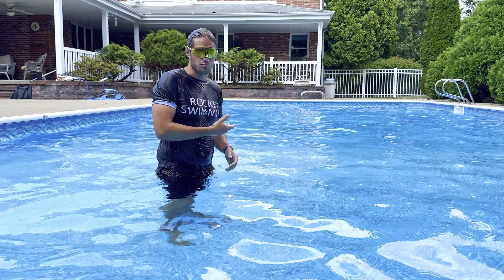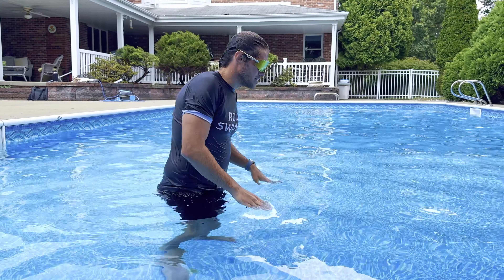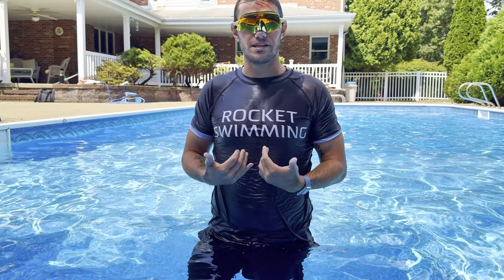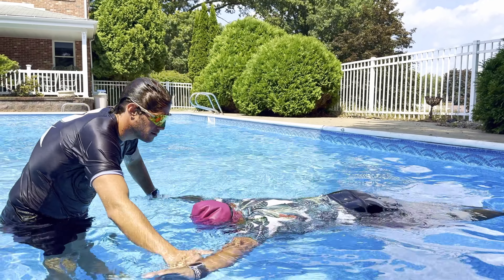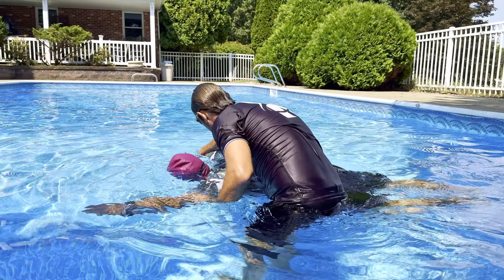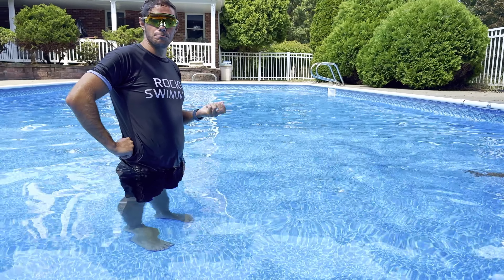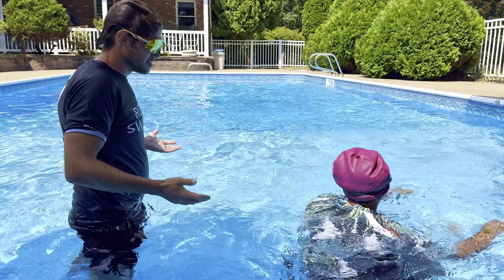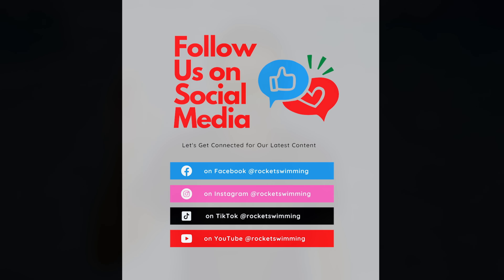How to Breathe for Beginners | Step-by-Step Guide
Learn the essential swimming technique of rolling from your front to your back in this step-by-step video. Perfect for both beginners and advanced swimmers, this video breaks down how to safely and efficiently roll on your back in the water.

Watch now to improve your swim skills and gain more confidence in the water!